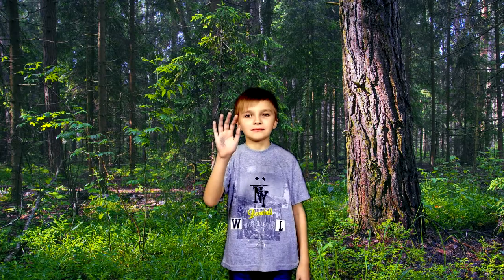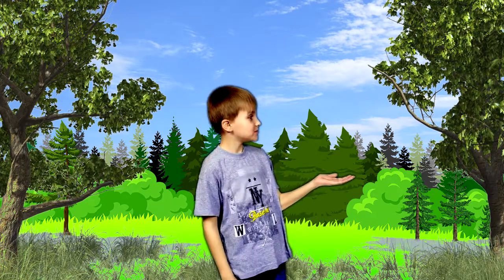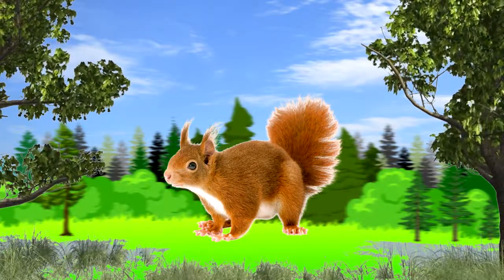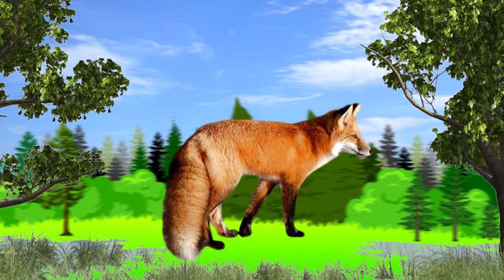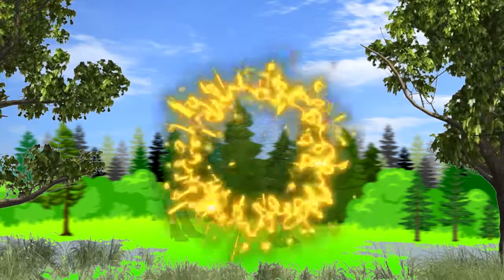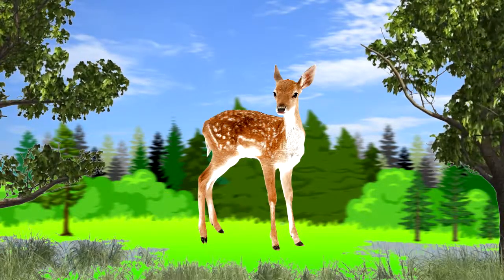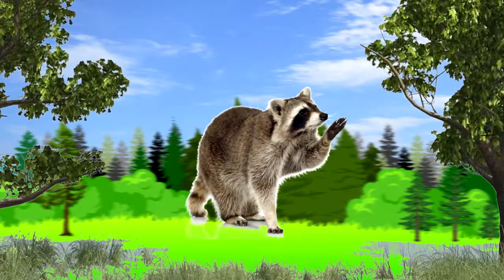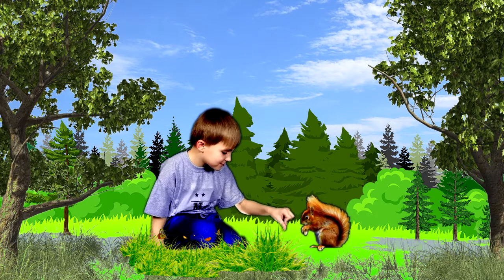Forest animals for kids. Forest animals with names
Forest animals names and pictures. Educational videos for preschoolers. In this video you can learn the names of such animals as: Hedgehog, Hare, Squirrel, Chipmunk, Mouse, Wolf. Fox, Brown bear, Badger, Lynx, a wild boar, Tiger, Deer, Roe Deer, Elk, Bison, Bat, Raccoon. Forest animals name in English.